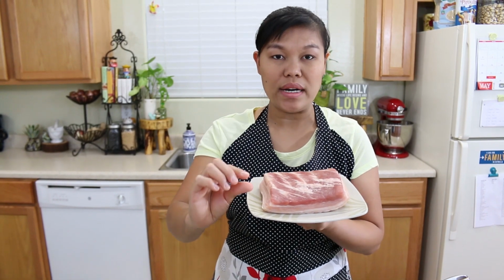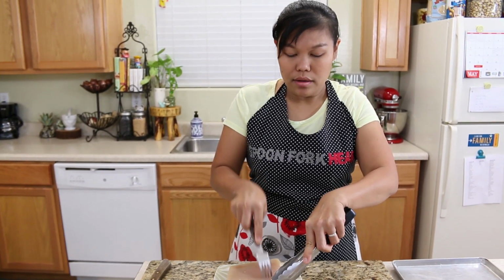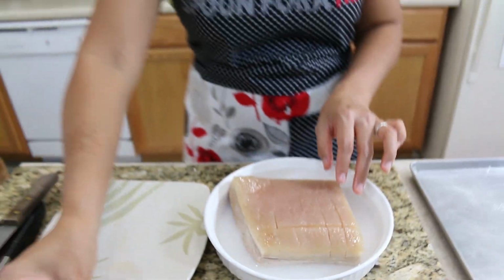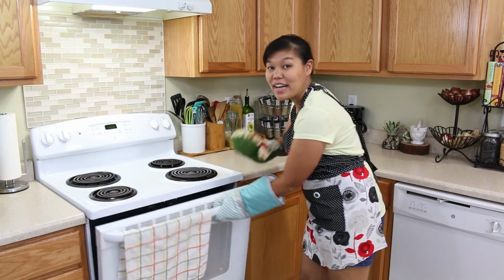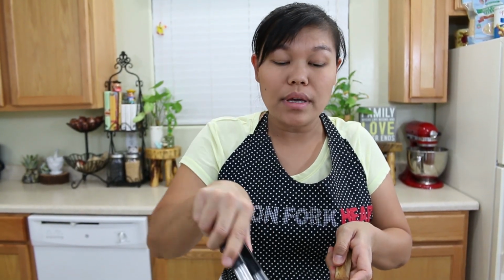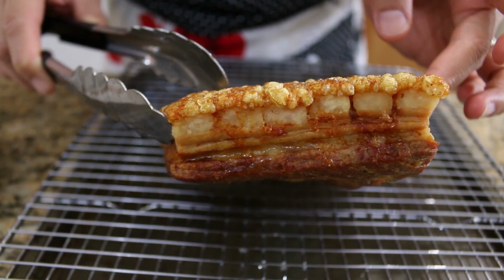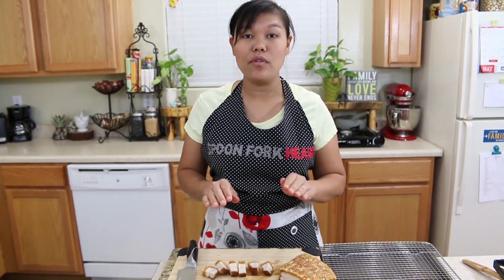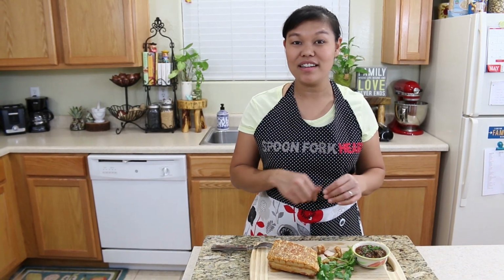Crispy Pork Belly หมูกรอบแบบไม่ต้องตากแดด - Episode 189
♥♥♥ Ingredient List Below ♥♥♥

1 and 1/2 pound pork belly
1/2 teaspoon salt
7 tablespoons vinegar
4 cups cooking oil
1 and 1/2 cups water